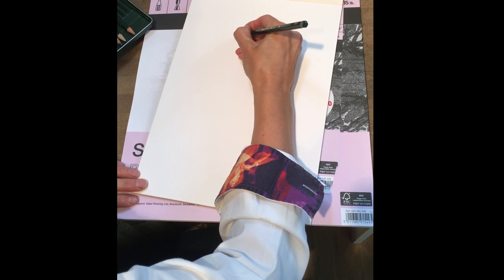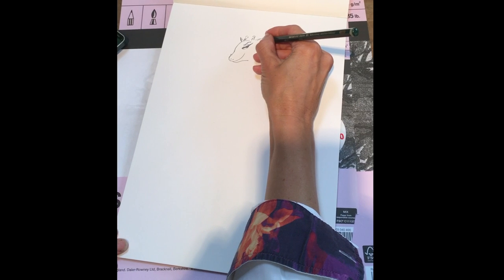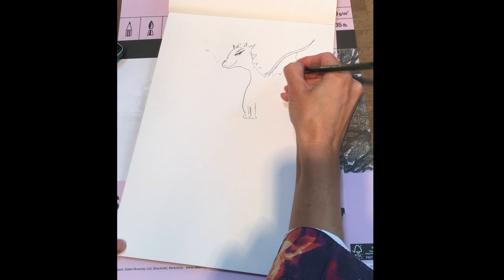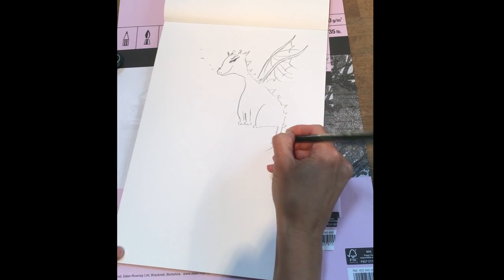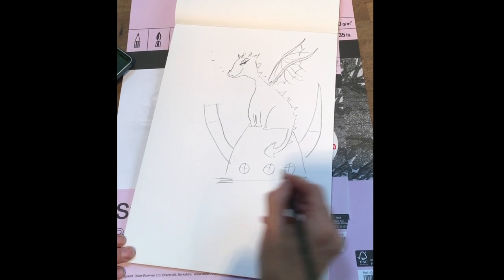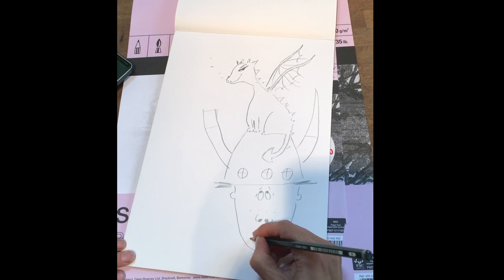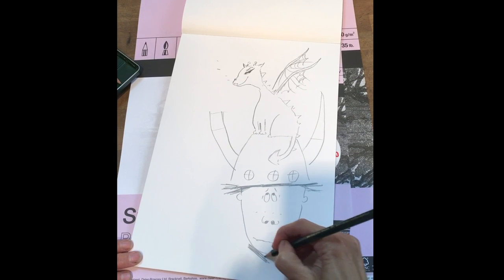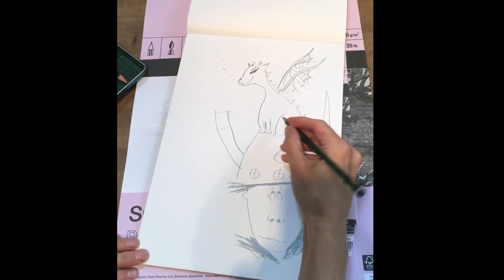Cressida Cowell draws Hiccup and Toothless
Cressida Cowell talks about drawing characters from the How to Train Your Dragon books.

She all gives a quick demonstration of how to draw Toothless and Hiccup from the series.